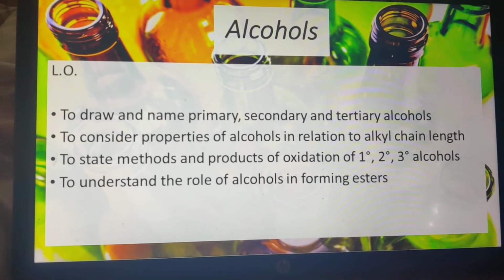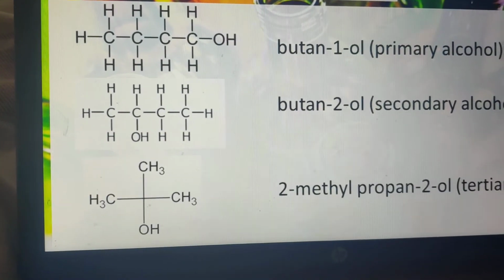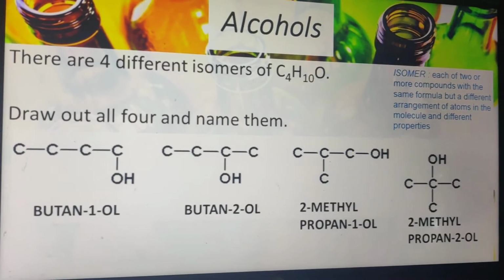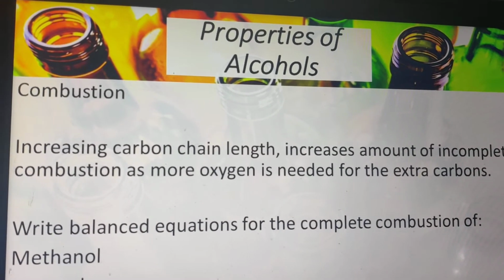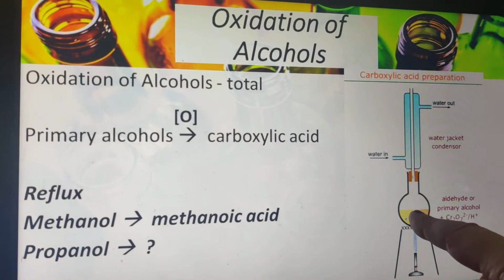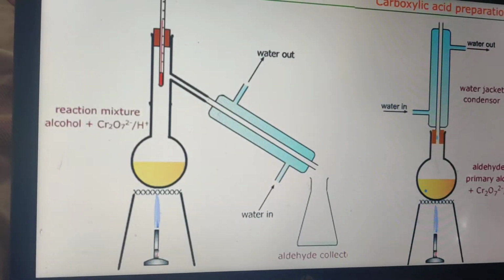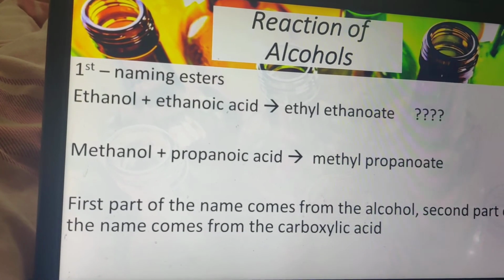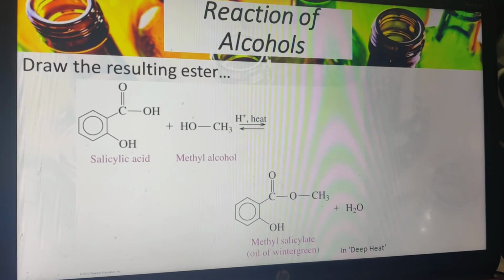Alcohols Presentation for BTEC Applied Science Unit 14 Alco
As we can't go through this in a lesson, I've waffled through it all here. Hopefully it makes a bit more sense that a stand alone. Use the task sheet to guide your structure of the written task.